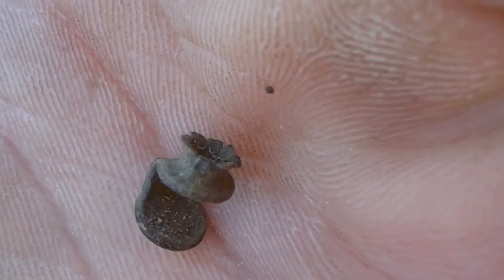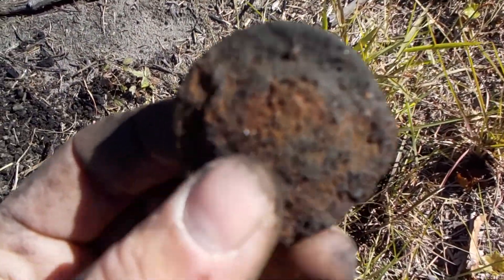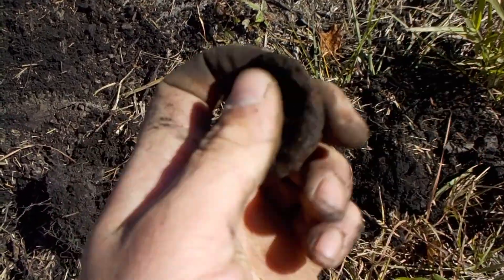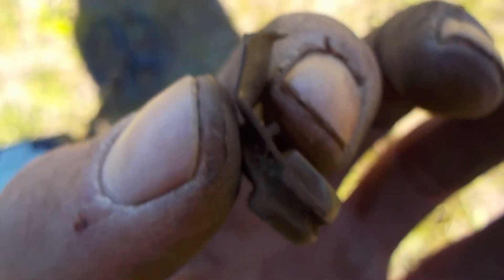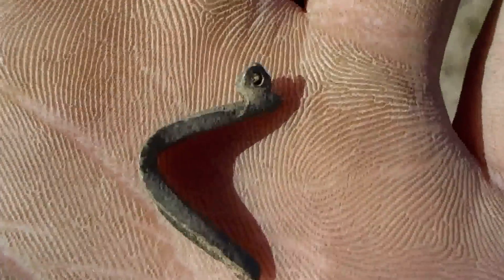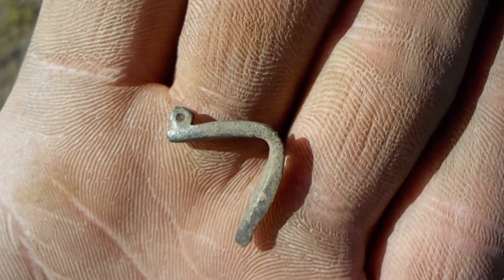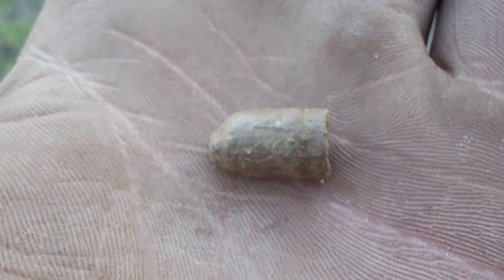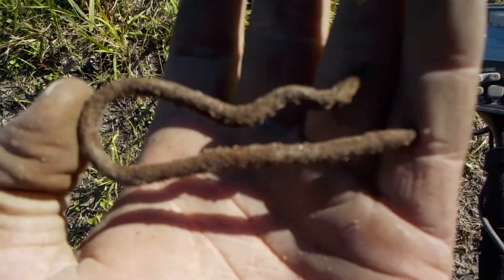Jewlery?!?! Musket Balls, Pocket Knive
I need some help identifying what I believe is a small old piece of a necklace. Got some other great finds check it out GL & HH!